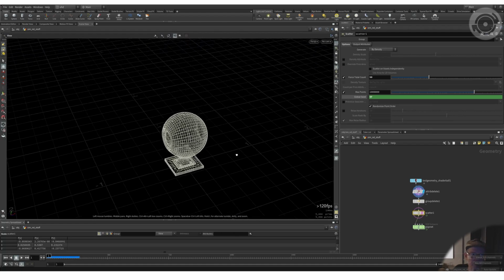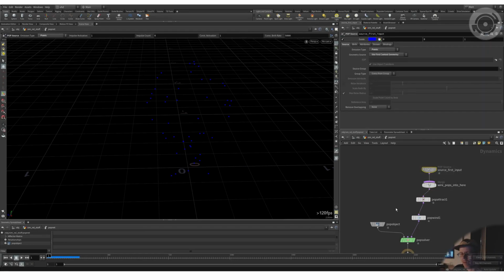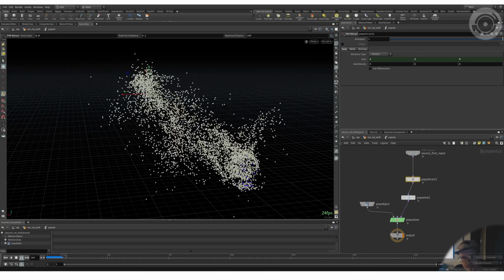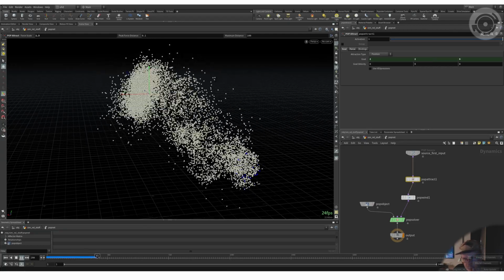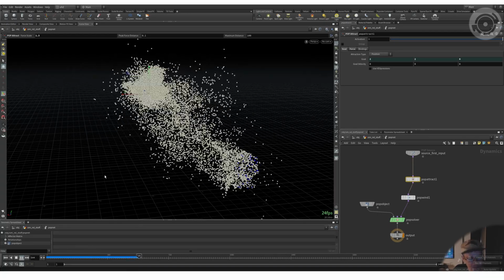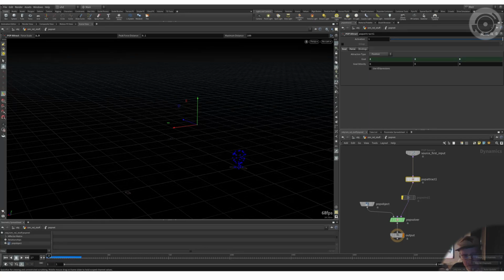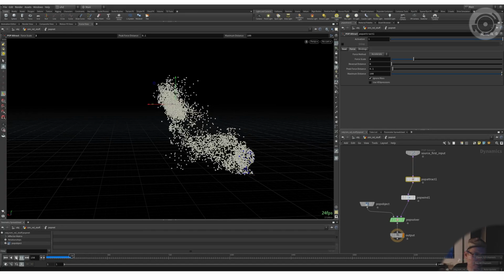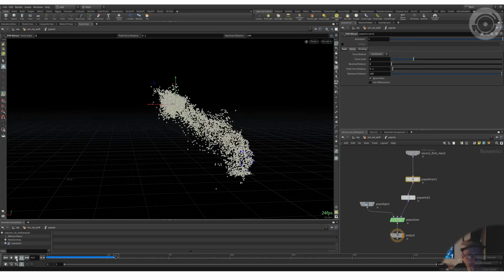Houdini pop attract tutorial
Short tutorial about pop attract node in POP networks.